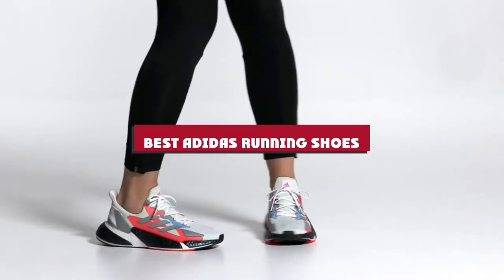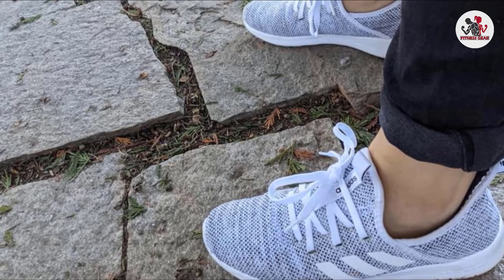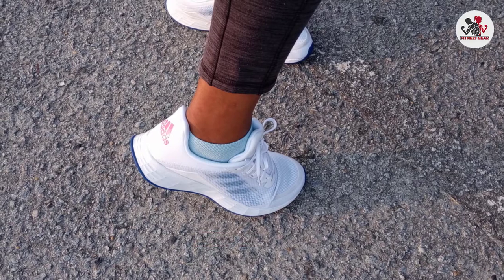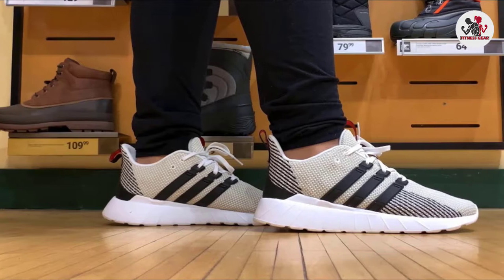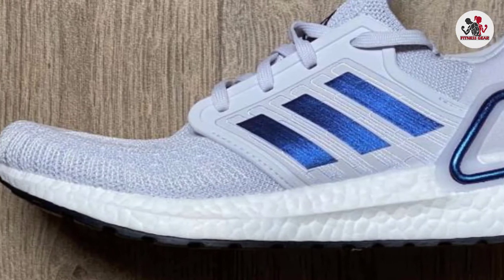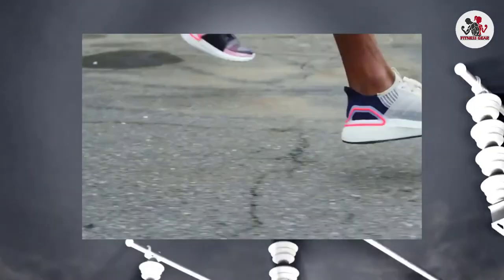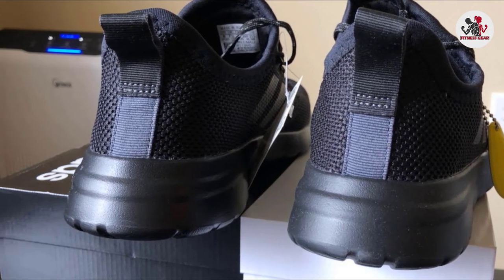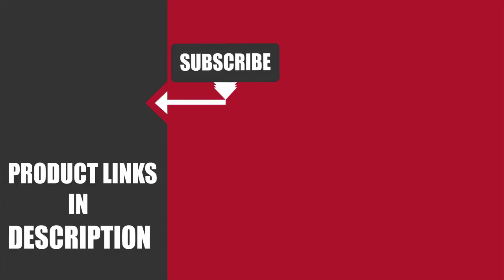Best Adidas Running Shoe In 2024 - Top 10 Adidas Running Shoes Review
Links to the Best Adidas Running Shoe  we listed in today's Adidas Running Shoe Review video & Buying Guide:

Top 10 Adidas Running Shoe List :

1 . Women’s Cloudfoam Pure Adidas Running Shoes
2 . Men’s CF Lite Racer Byd Adidas Running Shoes
3 . Women’s Duramo Sl Adidas Running Shoes
4 . Men’s Questar Flow Adidas Running Shoes
5 . Women’s Puremotion Adidas Running Shoes
6 . adidas Men's Ultraboost 20 Sneaker
7 . Adidas Ultraboost 19 Running Shoe
8 .  Adidas Pulseboost Hd Running Shoe
9 . Adidas Lite Racer RBN Running Shoes
10 . Adidas Lite Racer Adapt Running Shoe

One thing you should never forget is health is wealth. Hence, in this video, we have gathered the Best Adidas Running Shoe that ensures you always remain fit. After extensive research, considering all types of consumers, we made this list based on our personal opinions and ranked them based on their quality, durability, brand reputation, and other important features. So, you can get the best Adidas Running Shoe  without any hesitation.